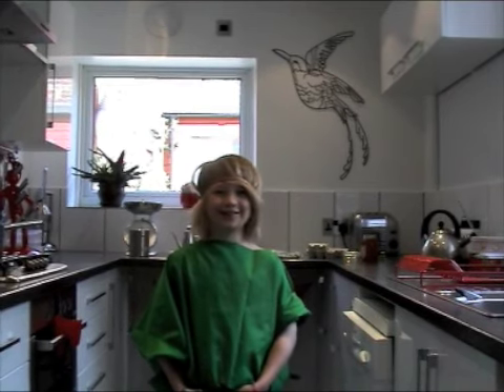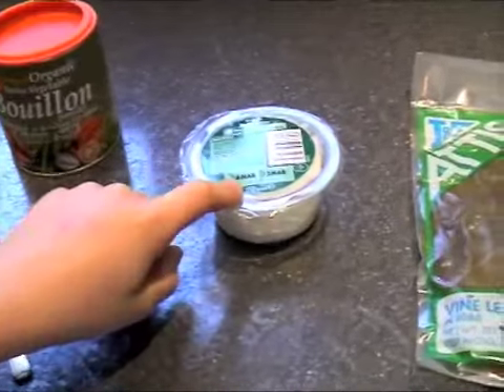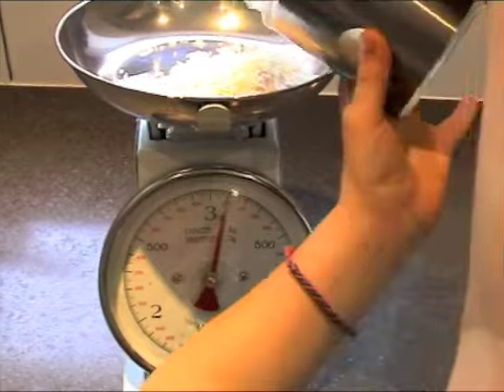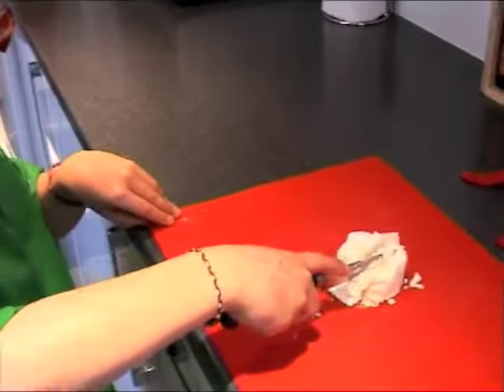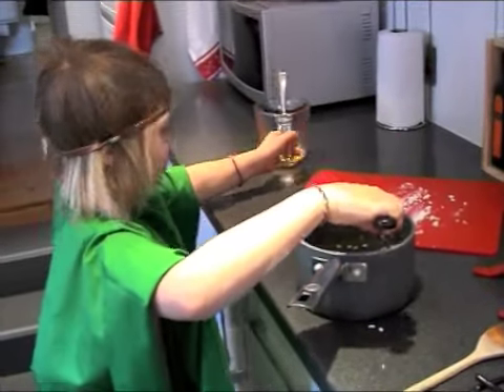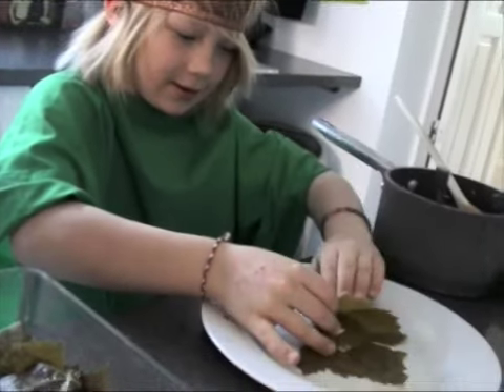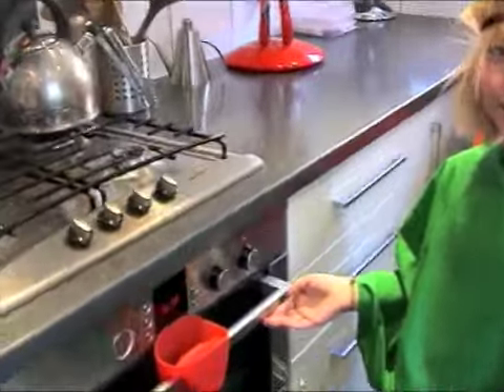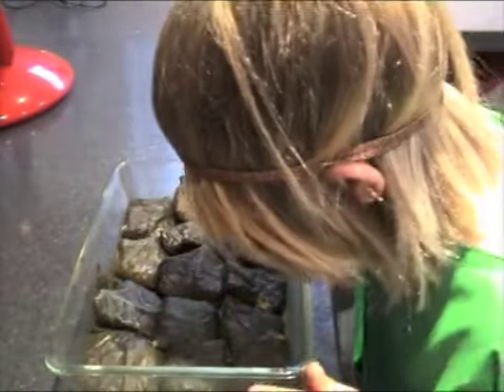RomanCookeryShow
As part of his homework assignment an eight year-old 'slave' Jedius Doggettius shows how to make vine leaves stuffed with rice and goats' cheese and rolled in honey.